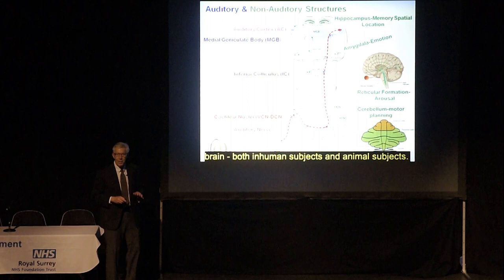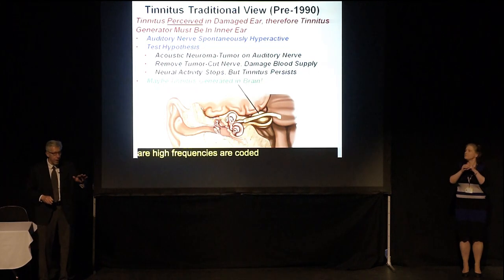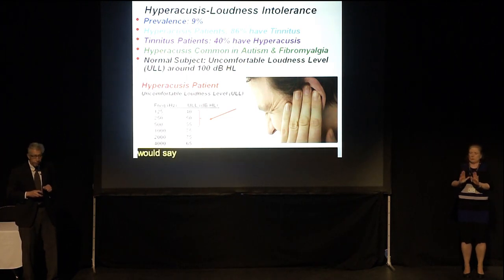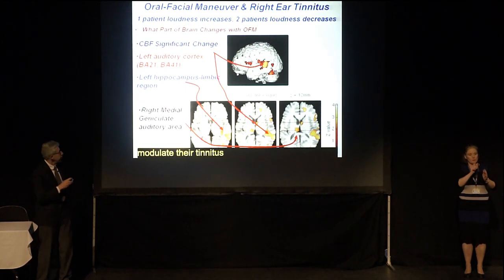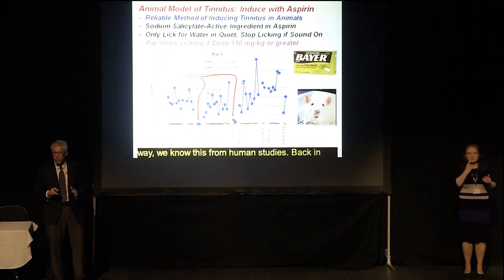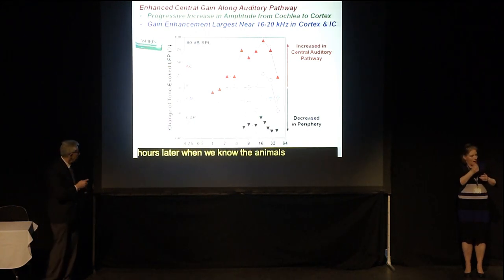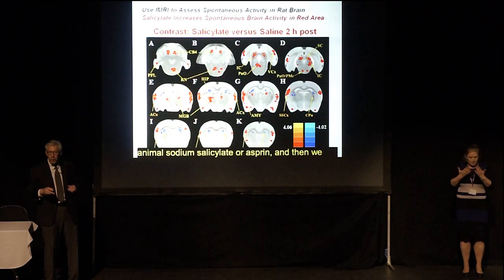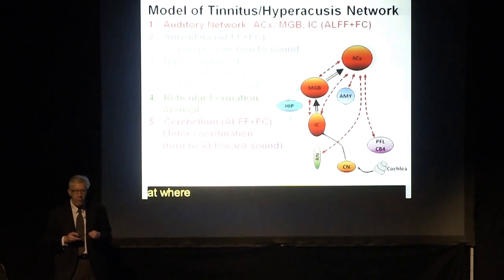Human brain imaging and animal models of tinnitus, hyperacusis and hearing loss.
Professor Richard J. Salvi (the director of the University at Buffalo’s Centre for Hearing and Deafness, USA) gives a talk about his research on human brain imaging and animal models of tinnitus, hyperacusis and hearing loss. Tinnitus and hyperacusis are often triggered by damage to cochlear portion of the inner ear.  Tinnitus and hyperacusis were originally believed to be generated at the location of the lesion within the cochlea. However, recent human brain imaging studies as well research on animal models now suggest that tinnitus and hyperacusis arise from aberrant neuroplastic changes in the central auditory system and other portions of the nervous system involved with memory, emotion and arousal. He presented experimental evidence showing that hearing loss causes the neural output of the cochlea to decrease.  However, as these weak neural signal from the cochlea are relayed up through the ascending auditory pathway, the signals are progressively amplified.  In some cases, the neural amplification is excessive and results in spontaneous hyperactivity, sound-evoked hyperactivity and aberrant functional connectivity. He concluded that these aberrant neurophysiological changes have been linked to tinnitus and hyperacusis in both humans and/or animal models.